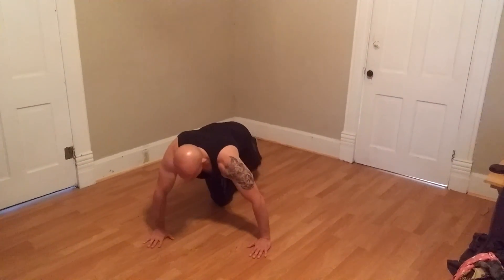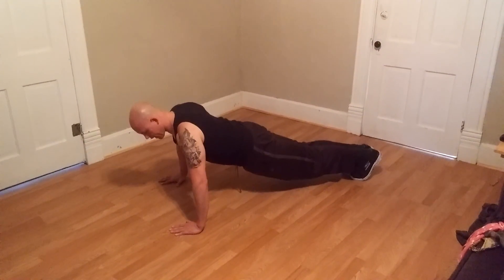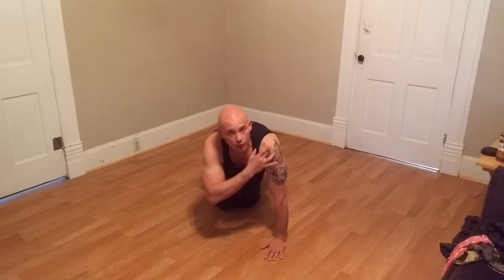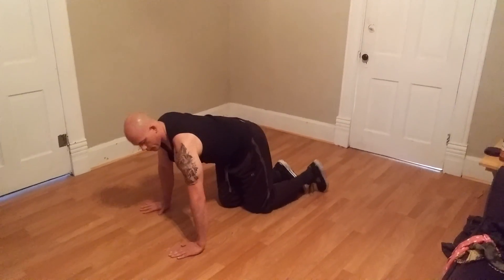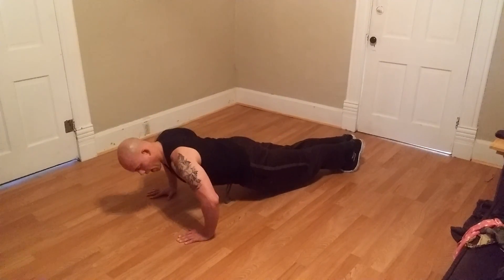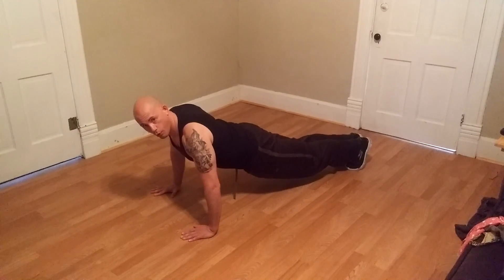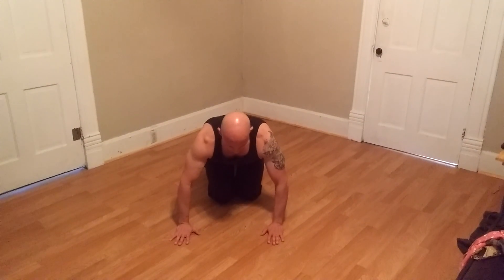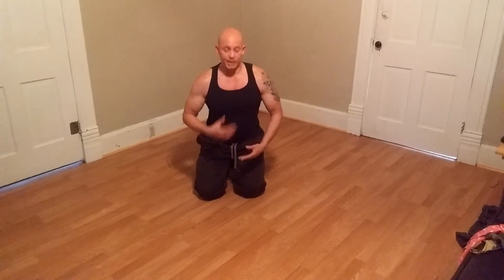Make your pushups count. 2xs as effective. And 3 variations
Fitness and Nutrition with Rick Gither. Personal training, coaching, exercise, weight loss, diet, Health, Wellness , self-improvement, proper technique, motivation, tips and tricks